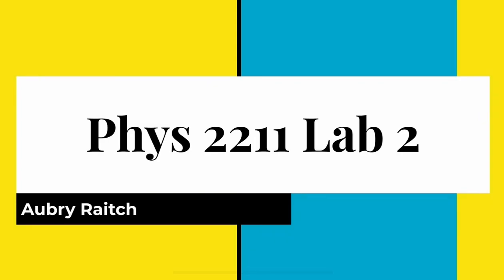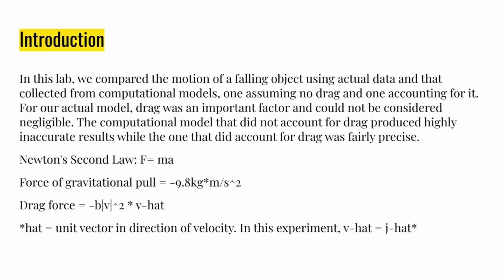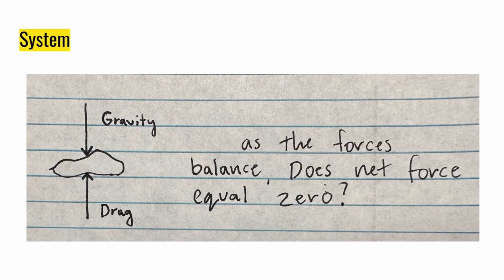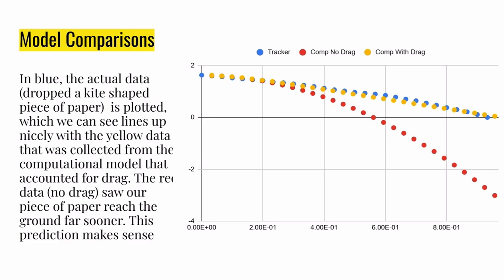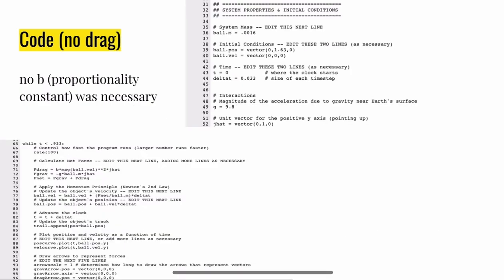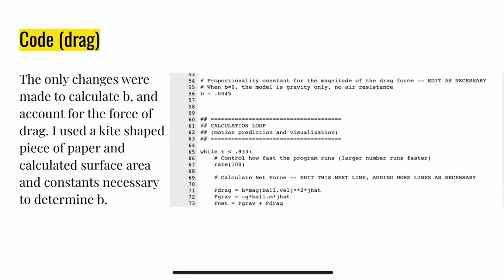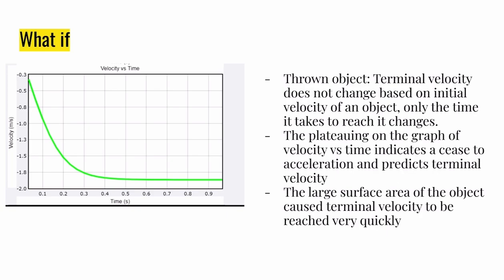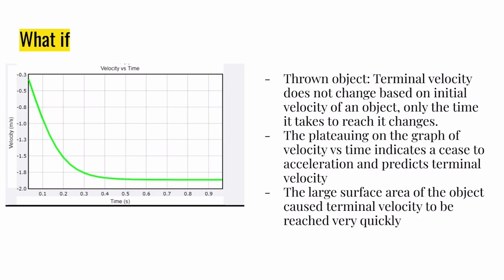Phys 2211 Lab 2 GaTech